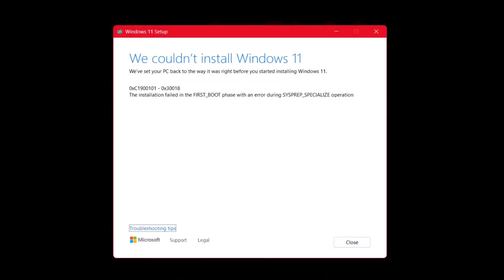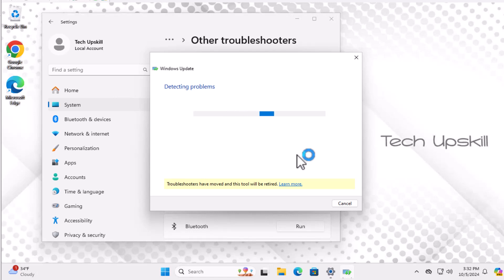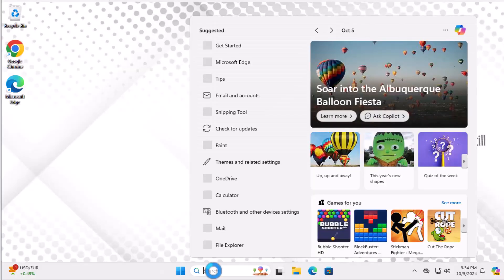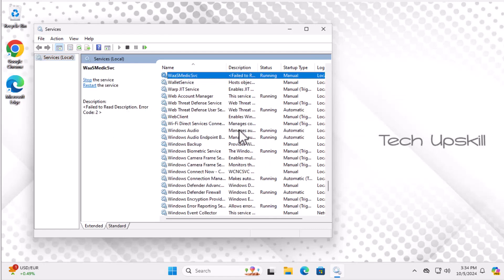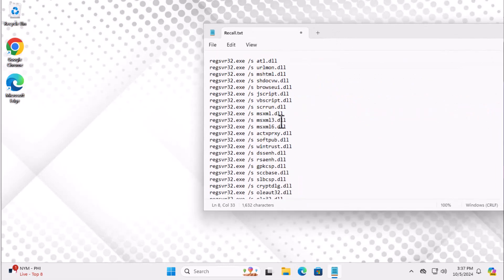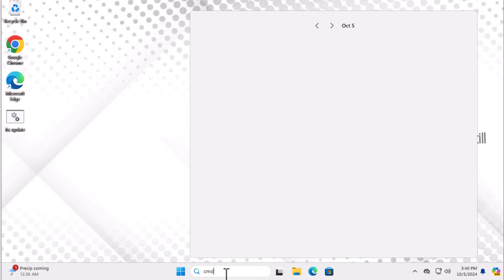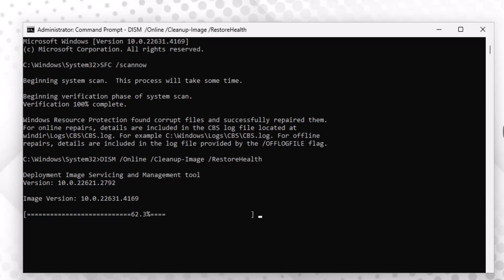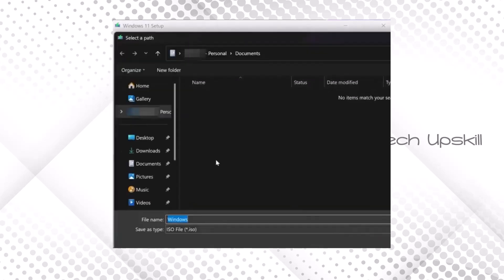Fixed✔️ Error 0xC1900101 ⚠️ 2024 Windows Update Error Windows 11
Resolve the Error 0xC1900101 Windows update 10 with this quick and easy fix guide. Learn how to [Fixed] ✔️ 0xC1900101 Error  ⚠️ Windows Update Error Windows 11 .

⏱️ Timestamps ⏱️
00:00 Intro
00:25 Step 1
02:36 Step 2
03:40 Step 3
04:49 Step 4
06:10 Step 5